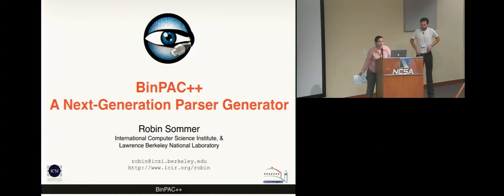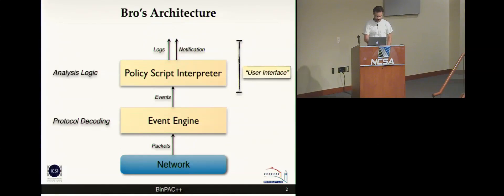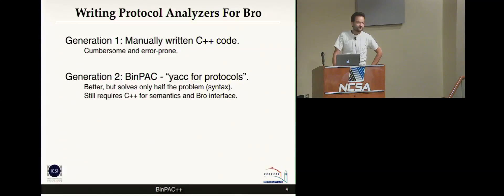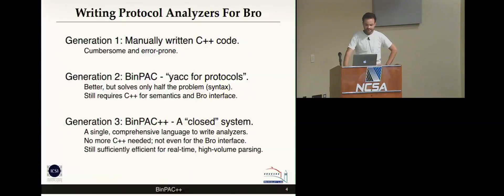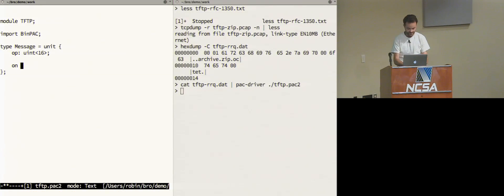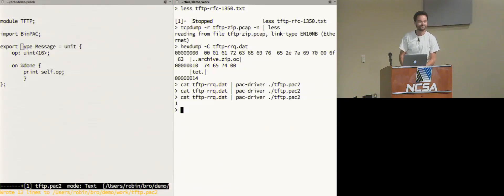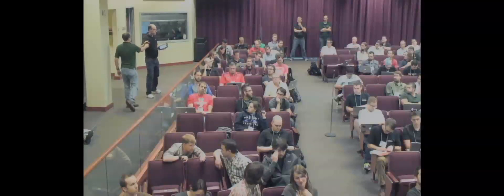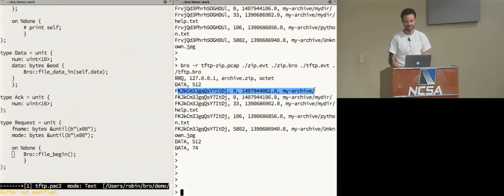BinPAC++ Demo by Robin Sommer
We’ll present a demo of a next-generation parser generator, BinPAC++,that we are working on for use by Bro, as well as by other tools. The system will make it much easier to add support for new protocols and file formats, without requiring in-depth knowledge of Bro’s internals. BinPAC++ provides a extensive grammar language for expressing syntax and semantics, which it then it compiles down into efficient parsing code just-in-time. While BinPAC++ is still an ongoing research effort, our implementation provides most of the targeted features at this time, and we’re planing to start using it experimentally over the coming months for collecting initial experiences.